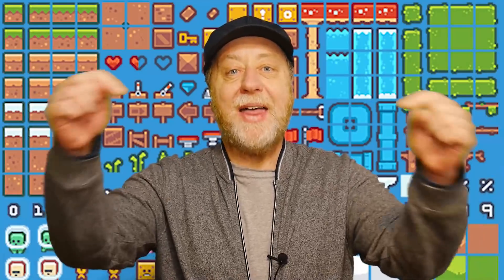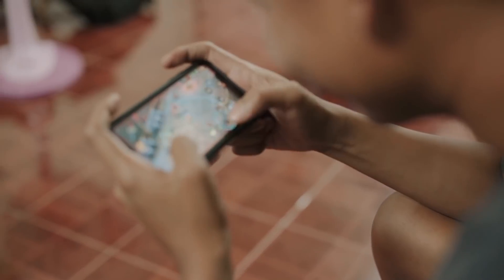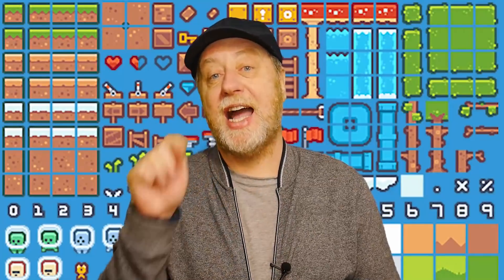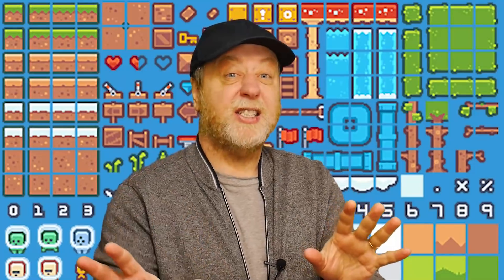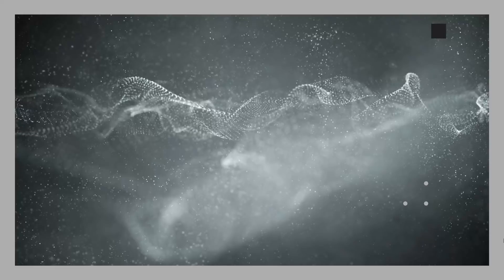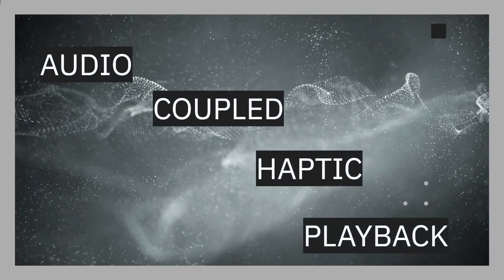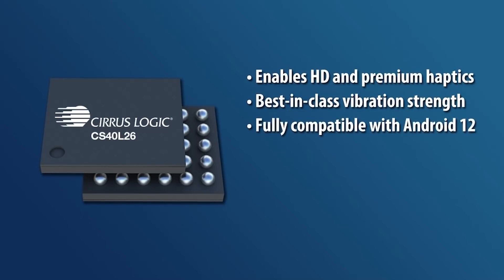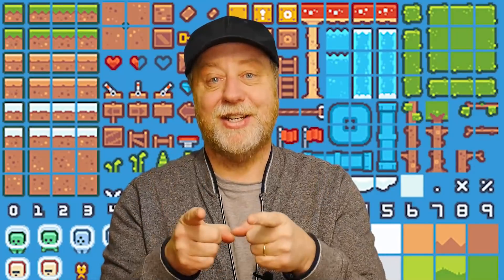How HD Haptics Can Bring Games to Life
Android 12 now supports audio coupled haptic playback, or "HD Haptics". Adding HD Haptics to a game will enhance the gaming experience. The great news is that it is a write-once job for developers that will bring uniformity and long term consistency across all devices with a haptics generator.